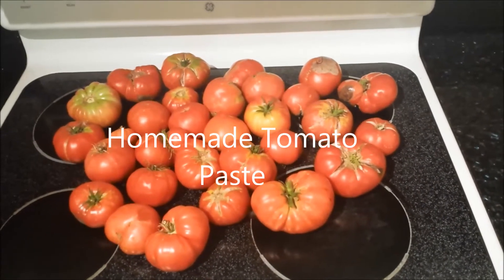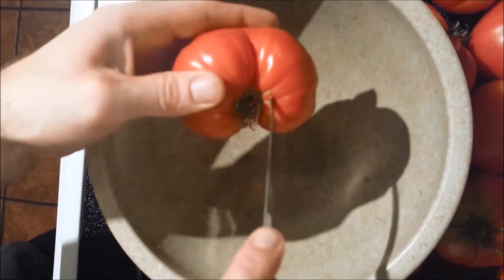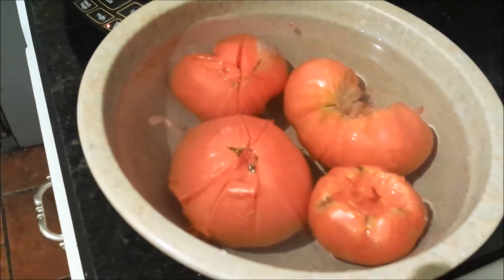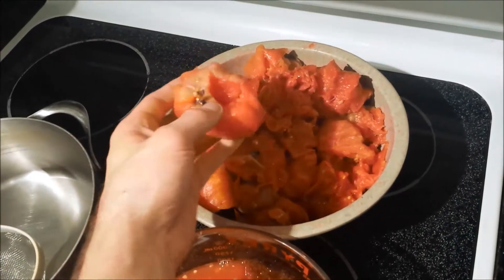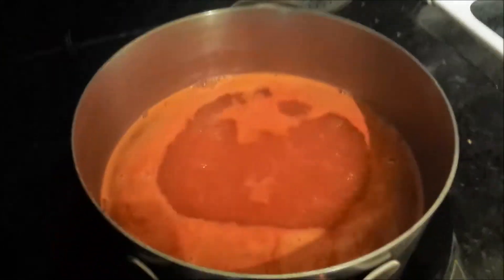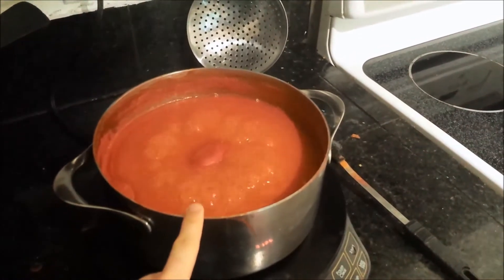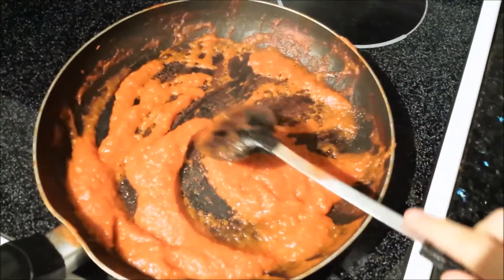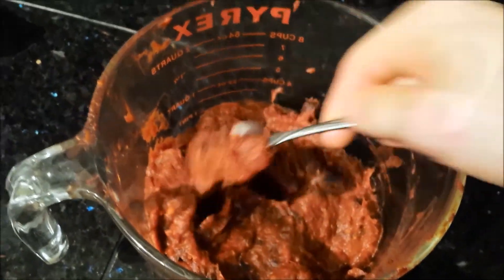Homemade Tomato Paste: Homegrown Tomatoes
In this video, I turn about twelve pounds of tomatoes into tomato paste. First, I skin the tomatoes by putting them in boiling water and then into an ice bath. Then I seed the tomatoes by squeezing the juice out of each tomato into a bowl. The juice is then ran through a mesh strainer to remove the seeds from the tomato juice. Don't waste the juice. Mix the juice and tomato flesh together in a pot. Bring to a simmer and then reduce to the desired viscosity.